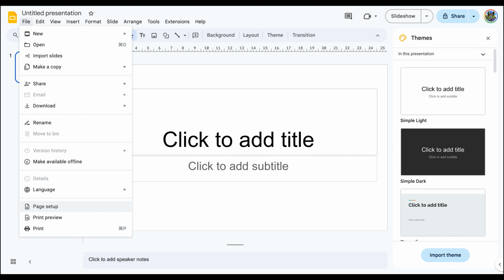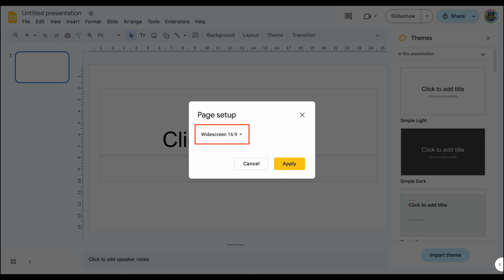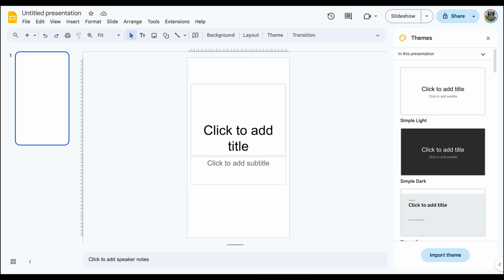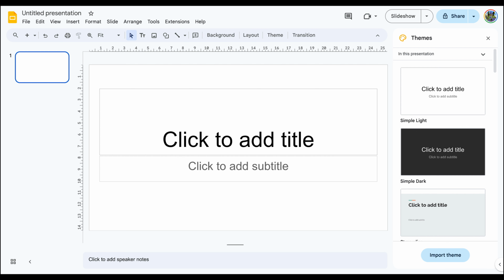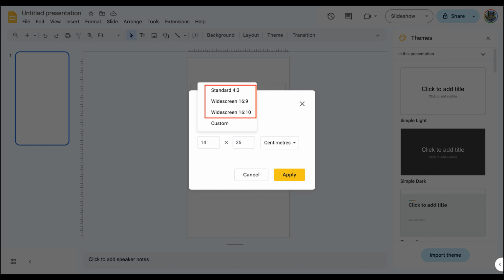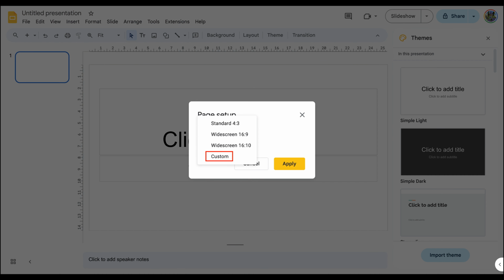How To ROTATE GOOGLE SLIDES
Landscape presentations are so old-school, these days people use portrait screens all the time, so why not flip the script and turn your Google Slides on their side?

[Video produced for AKIC by @MiddWitt]